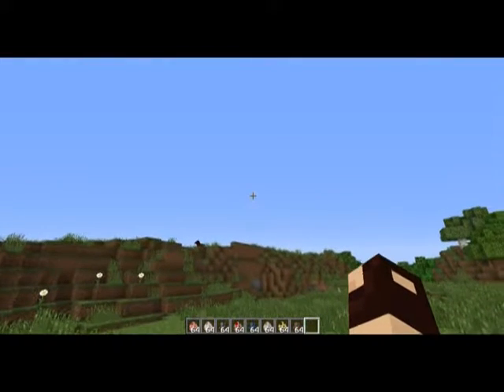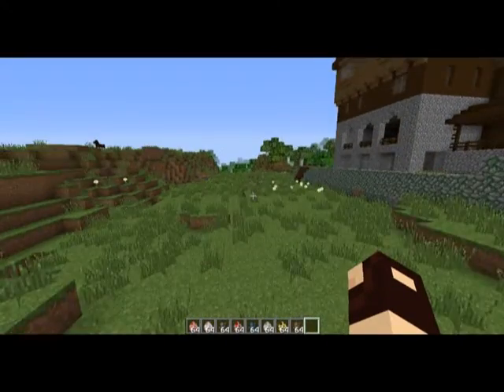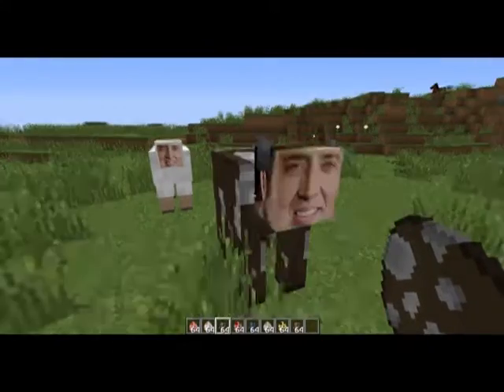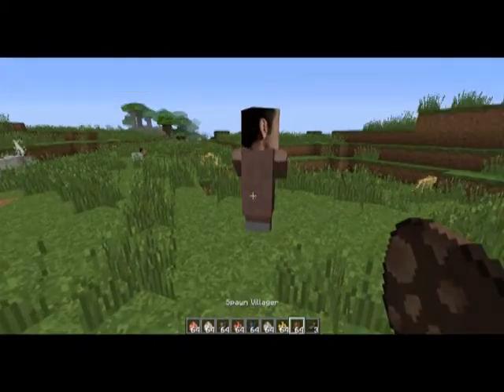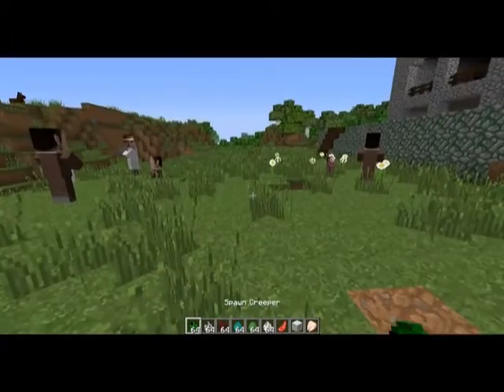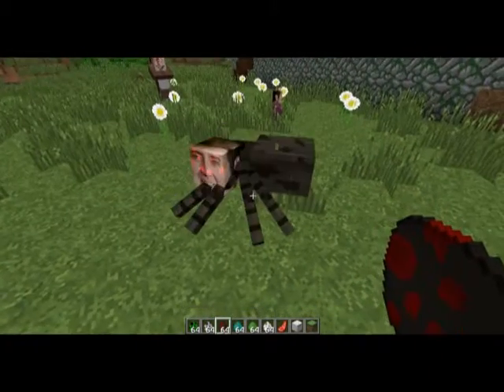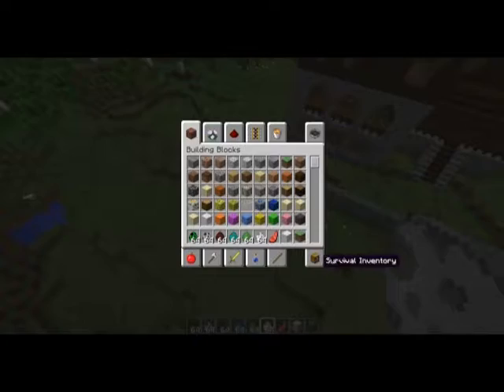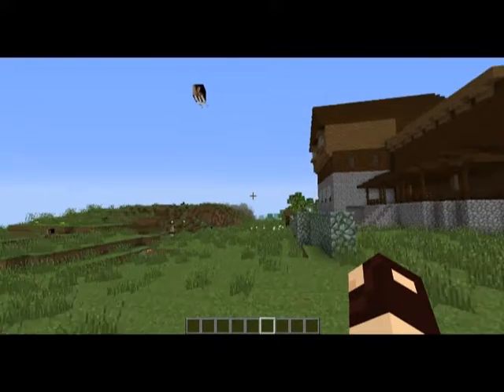Minecraft | The Cage, Texture pack!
Today we take a look at a vary interesting texture pack!

Links